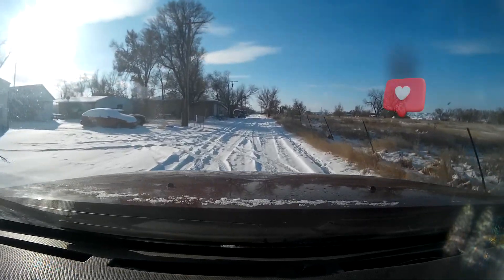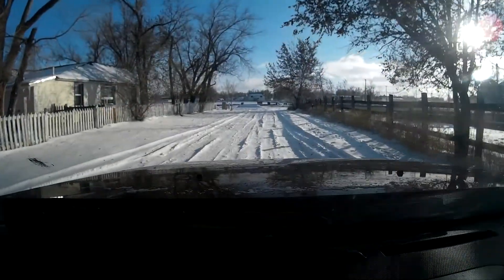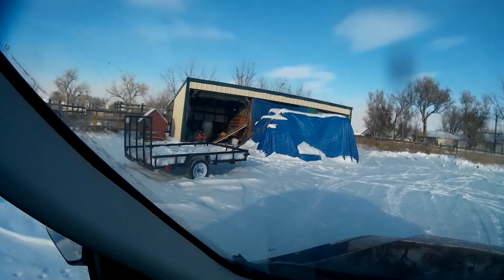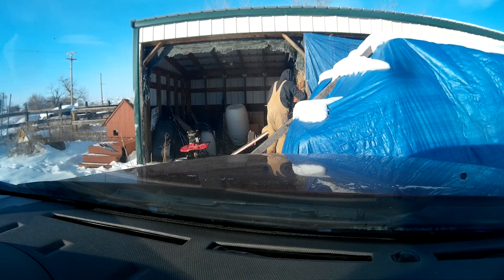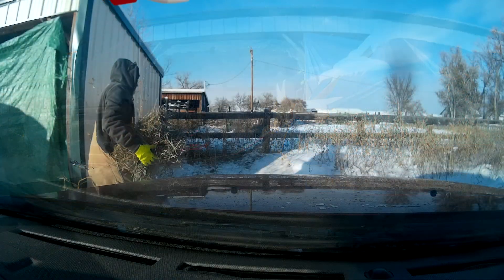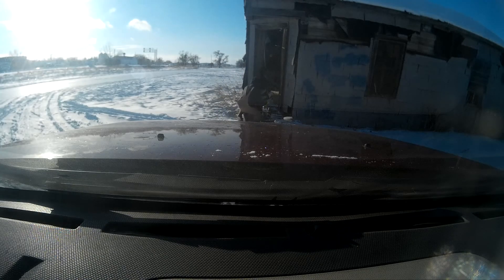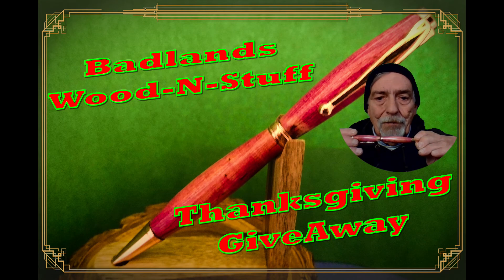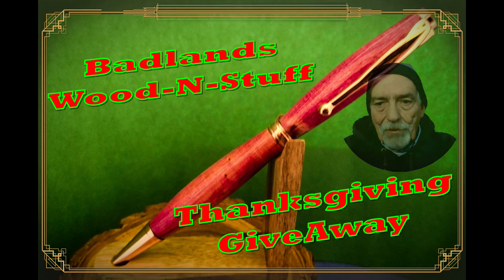Thanksgiving GiveAway, We Want to Thank Everyone That Watches and subscribes to Our Videos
The prize is a handcrafted wood pen. This was made here in Montana out of elm that had fell over during a storm. I handcraft these pens mostly to give to folks. Recently I retired and hope to have more time to devote to woodworking. Be sure to watch the video to the end for details of the giveaway.

It's November 17th and Welcome to Badlands Wood-N-Stuff. We're currently feeding several homeless kitties that are living in an old shack that may fall down any moment. I call it The Cat House LOL. A neighbor is feeding them also. These kitties are very gentle and friendly, and I'm sure they will be just like the ones born in our barn. The cats we have at home now are from the second litter we rescued. They provide friendship and fun daily in our home. Even the dog and the cats play together.

My wife and I have 4 cats, a dog, and 2 horses right now. I don't think we could integrate 4 or 5 more cats. Winter is coming and I want to get them moved over to our barn. I hope we can accomplish that soon. Maybe we can find them a home too, that’s our hope anyway.

Follow us as we go through this experience, and we hope to have many videos coming up as these kitties either are rehomed, or we get them moved to our barn. You can watch them grow with us.